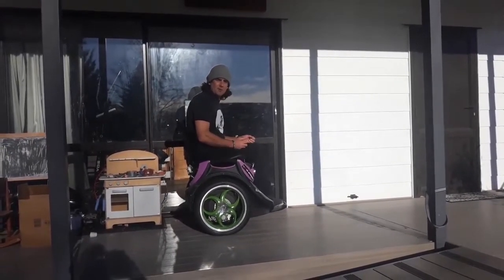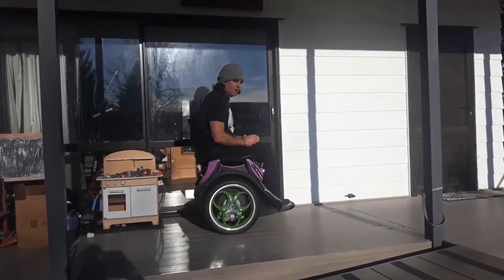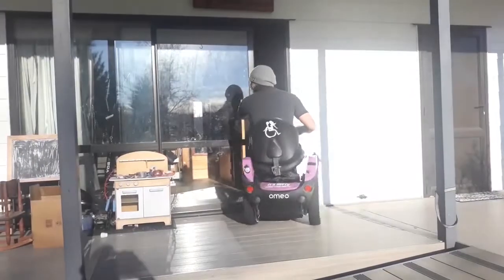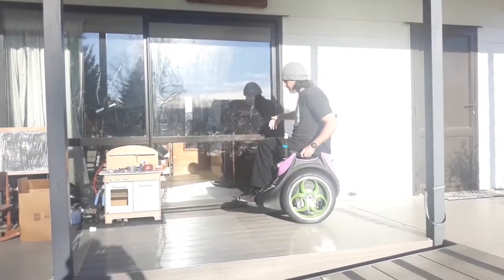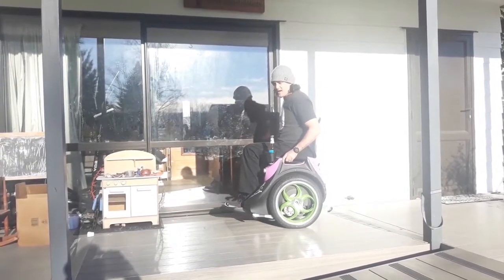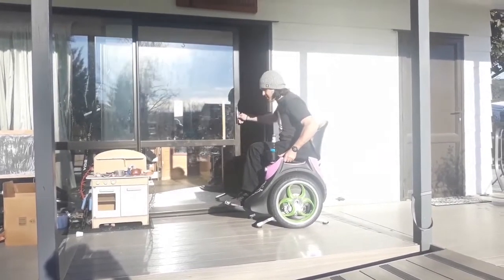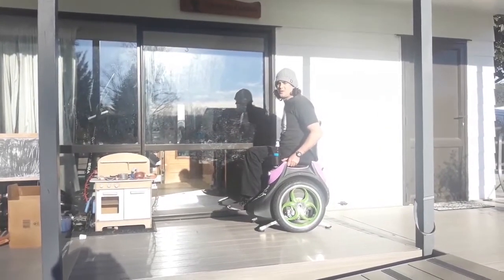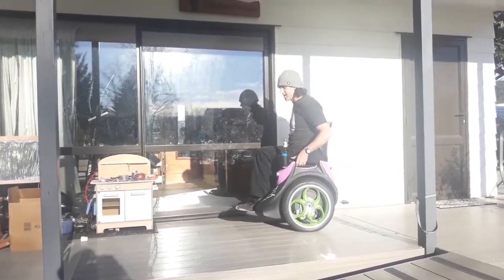OmeoCompetitionAugust - Brent Vandam Yak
🎉VOTING NOW OPEN🎉

Remember only likes, comments, and shares on this original post count- Interactions outside of this original post do not count as votes.

Voting closes on September 13th, 11:59pm (NZST), so let everyone know!

Voting posts are also up on our Facebook, Instagram, and Twitter channels 😉